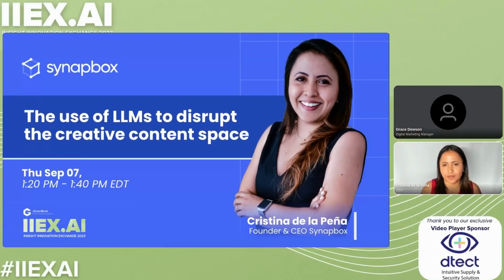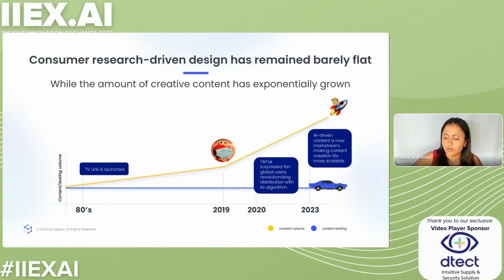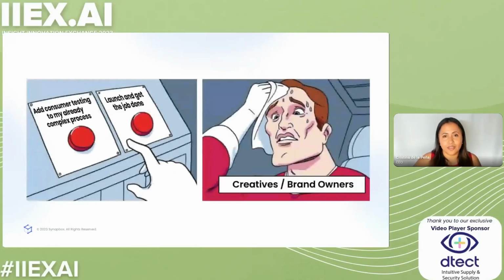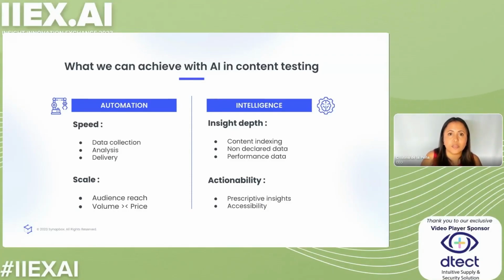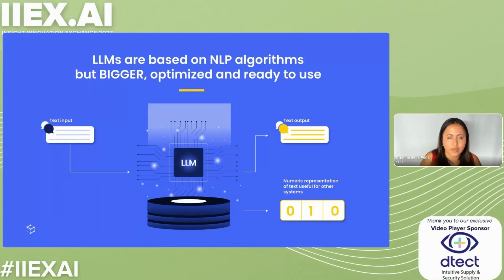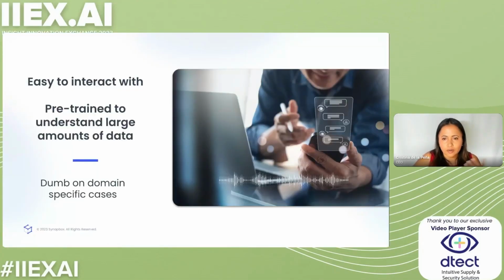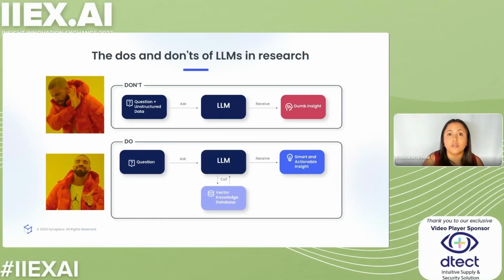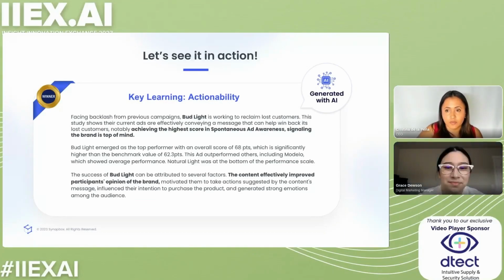The Use of LLMs to Disrupt the Creative Content Space - Cristina de la Peña @ IIEX.AI 2023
Understanding how your customers engage with your creative content is hard. Current methodologies rely heavily on rational measurements, which only scratch the surface of customer understanding. While more robust tools are available, the insights provided are difficult to interpret and often require deep research expertise to align with outcomes and objectives.

At Synapbox, we’re using LLMs and ML to change this. Our approach analyzes multiple layers of data, from rational feedback to second-by-second non-declared reactions, and presents it in a way that is accessible to everyone, from brand owners to creatives. The result? Faster, smarter content testing can be useful to various stakeholders across the organization. Join us to discover how LLMs are transforming the future of content analysis.

Entender cómo se involucran sus clientes con su contenido creativo es difícil. Las metodologías actuales dependen en gran medida de mediciones racionales, lo que sólo raspa la superficie de la comprensión del cliente. Aunque existen herramientas más robustas, las ideas proporcionadas son difíciles de interpretar y a menudo requieren una profunda experiencia en investigación para alinearse con los resultados y objetivos.

En Synapbox, estamos utilizando LLMs y ML para cambiar esto. Nuestro enfoque analiza múltiples capas de datos, desde comentarios racionales hasta reacciones no declaradas segundo a segundo, y las presenta de una manera accesible para todos, desde los propietarios de marcas hasta los creativos. ¿El resultado? Pruebas de contenido más rápidas e inteligentes que pueden ser útiles para varios interesados en toda la organización. Únase a nosotros para descubrir cómo LLMs están transformando el futuro del análisis de contenido.